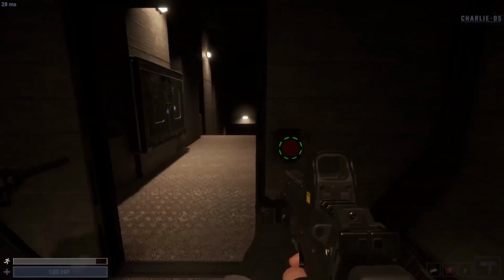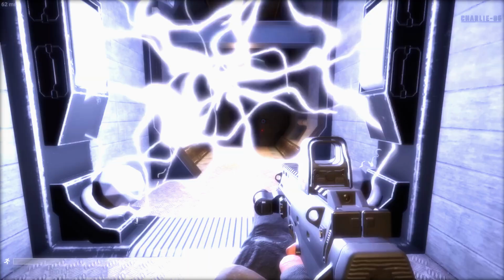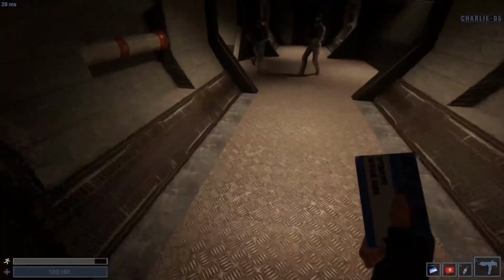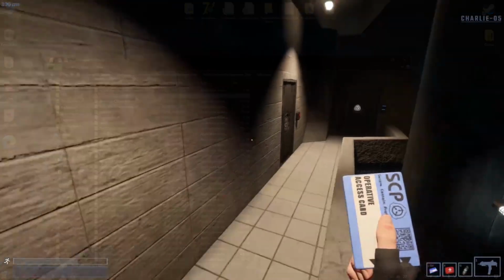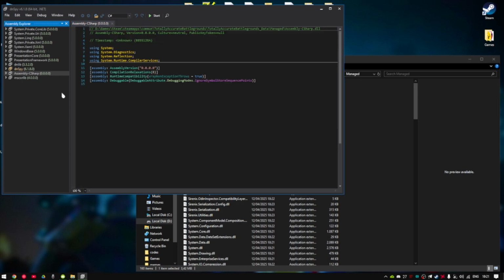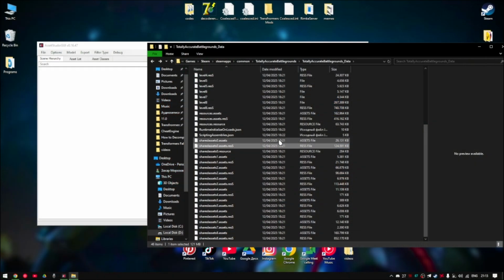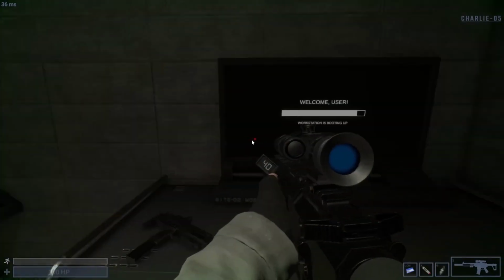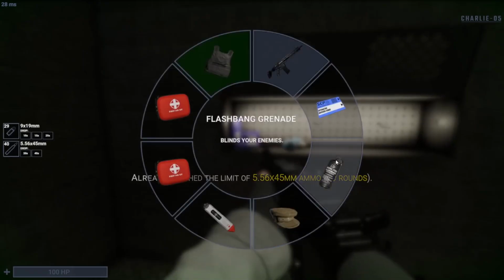How to Open and Pull Files from Games on Unity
How to open and pull files from games on Unity: Scripts, Assets, Mono and IL2CPP || Full Guide ||
In this video I will show you how to extract scripts, textures, models  from Unity games. Also, we will understand Mono and IL2CPP builds, learn how to use dnSpy, IL2CPP Dumper and AssetStudio.
Links on my channels:
🔧 Programs used:
dnSpy
IL2CPP Dumper
AssetStudio
📂 Suitable for analyzing, modding and training.
💬 If you still have questions, write in the comments!